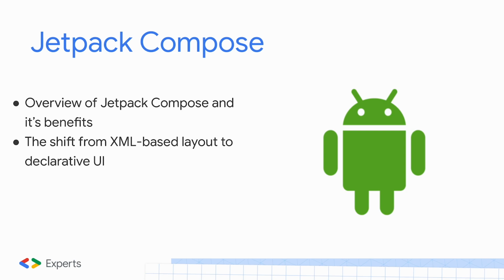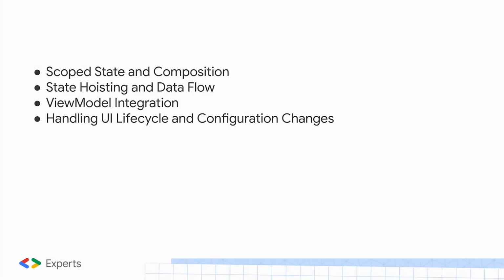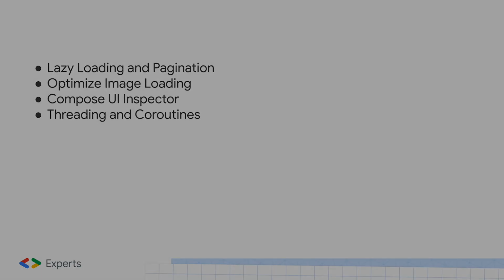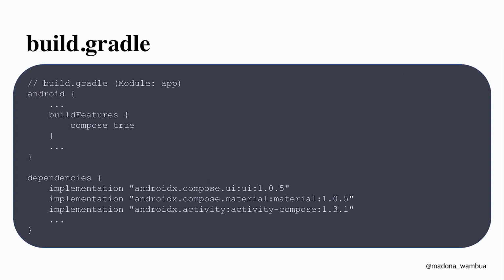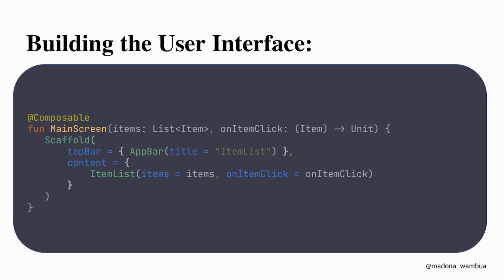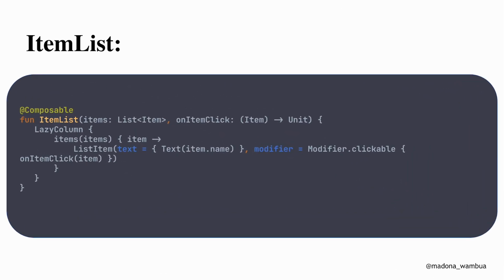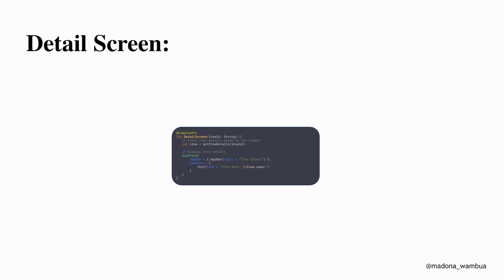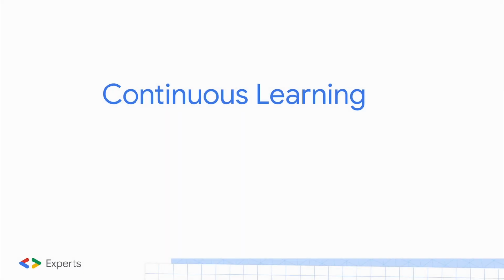Building High Quality App Talk at Western Michigan University